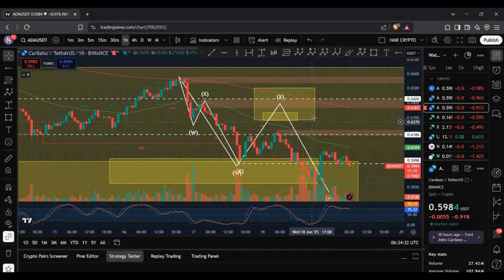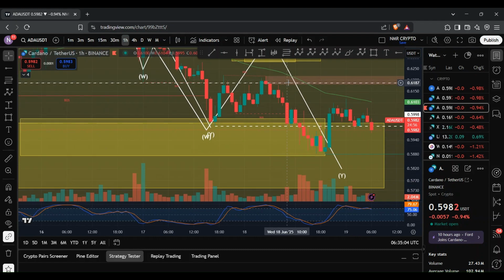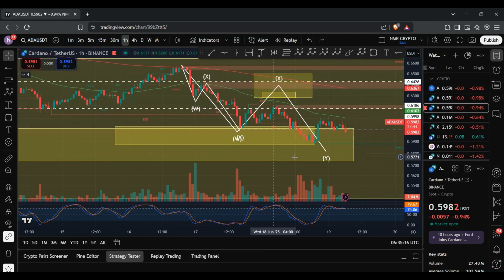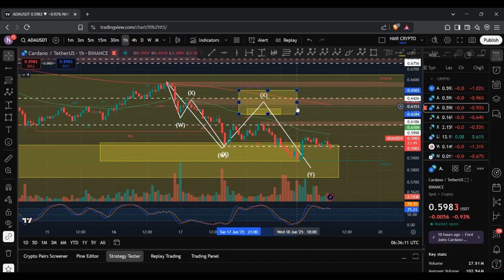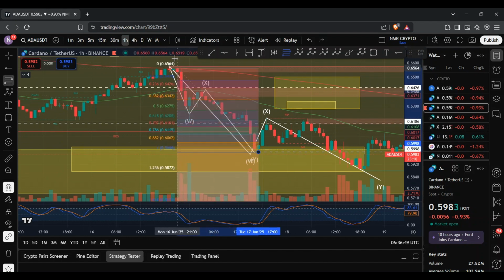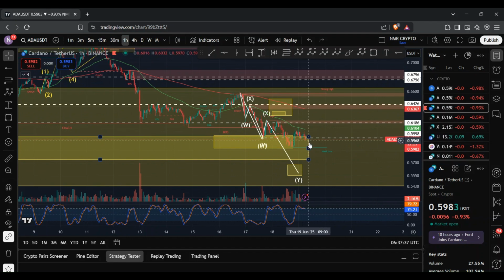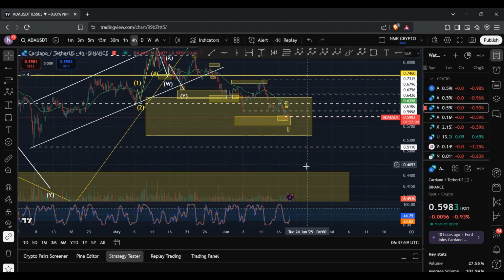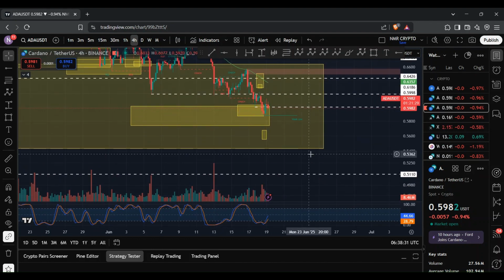Cardano ADA Technical Analysis: Is ADA Bearish?! Elliott Wave Theory